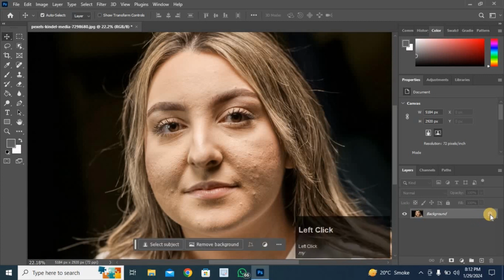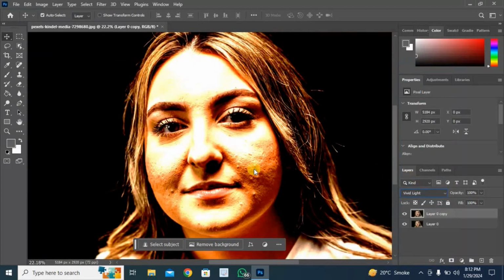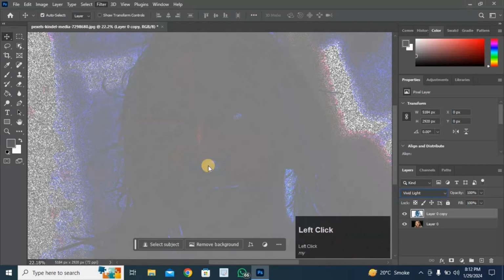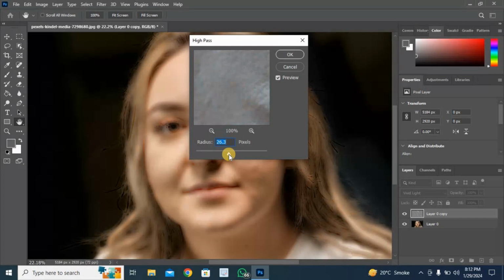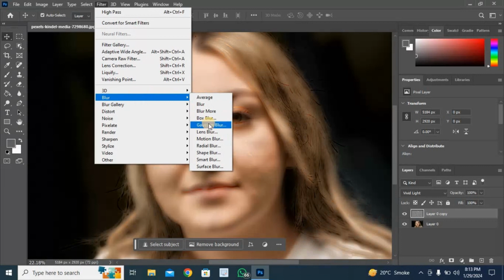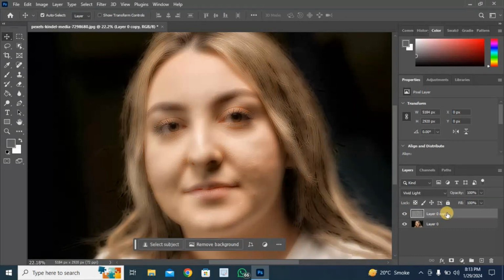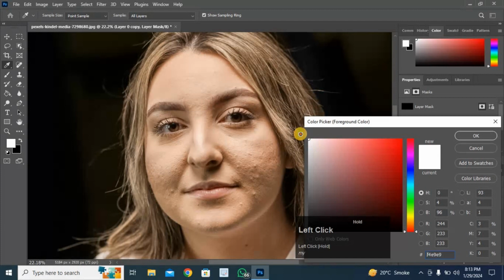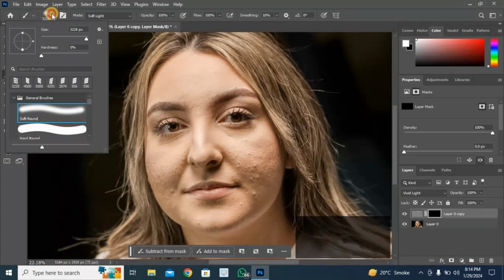How to remove pimples in Photoshop | Retuching : Easy and Simple Photoshop Tutorial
Welcome to our step-by-step guide on how to remove pimples in Photoshop, the ultimate solution for flawless skin in your pictures. Now, let's get started!